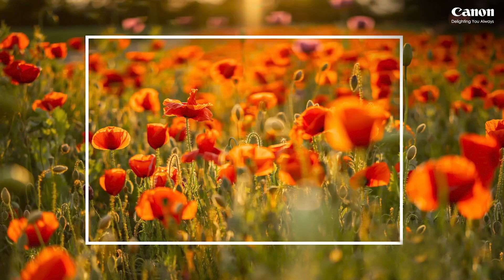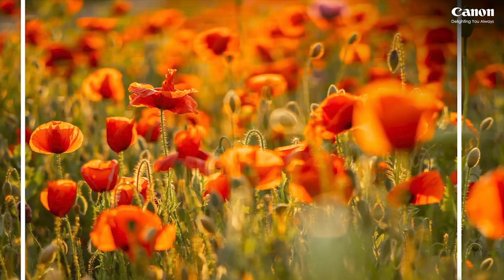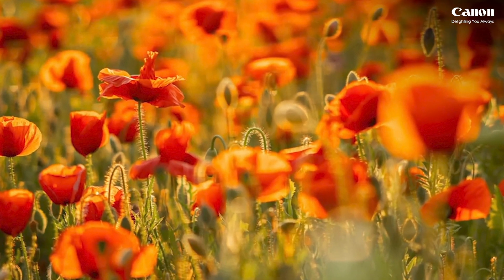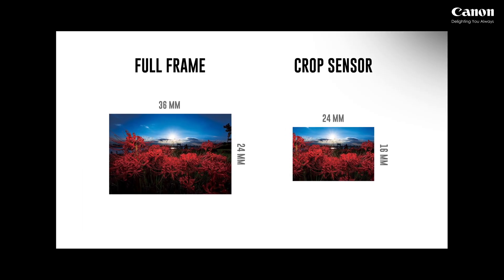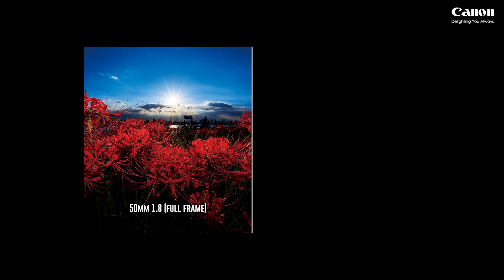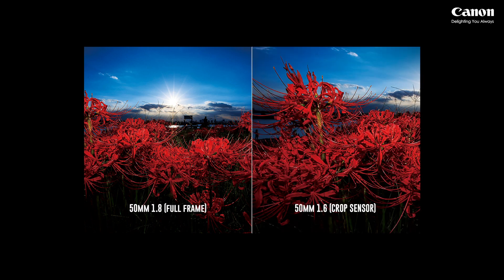Image Difference Of Full Frame And Crop Sensor Talk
Canon's brand ambassador discusses the difference between full-frame and crop sensors, which may be utilized to raise your photographic expectations.

See what Irfan Ahson has to say about this difference which will definitely help you get your edits to a master class. He shares the advantages of full-frame photography edits and how crop sensors can give your photos an astonishing look.